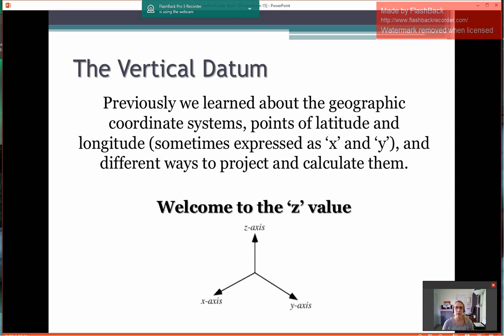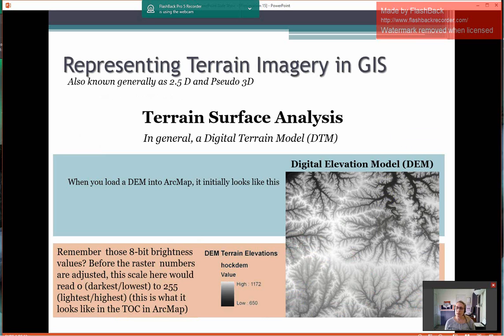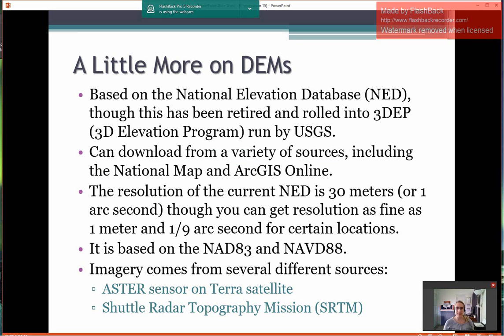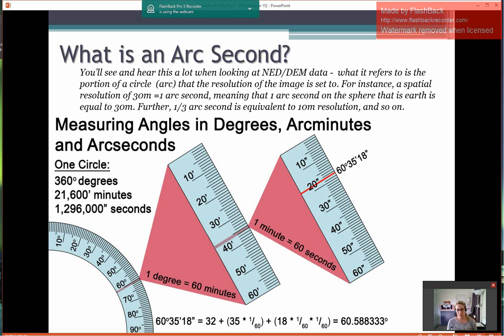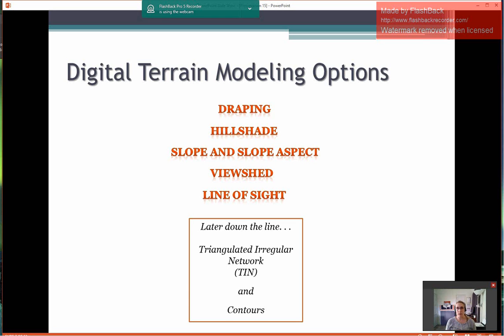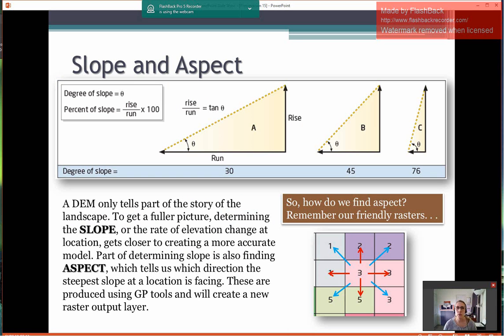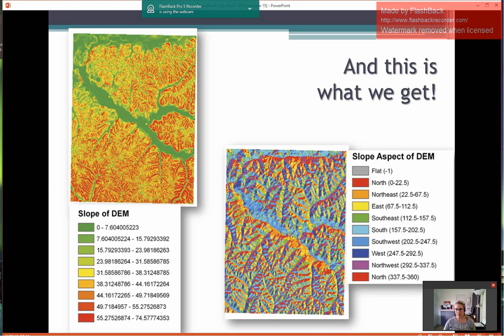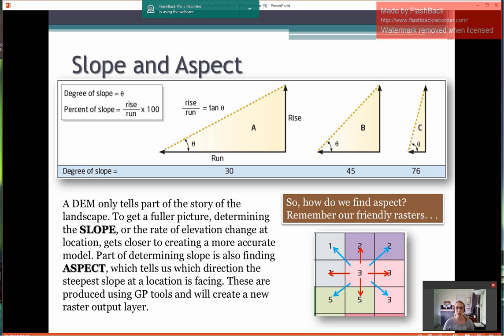AGIS Ch. 15: Digital Terrain Modeling Intro.